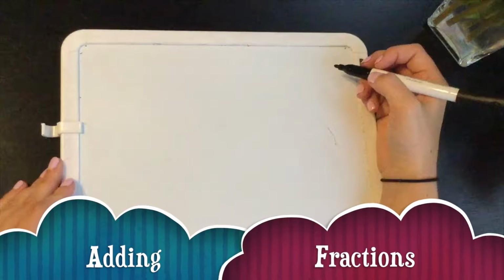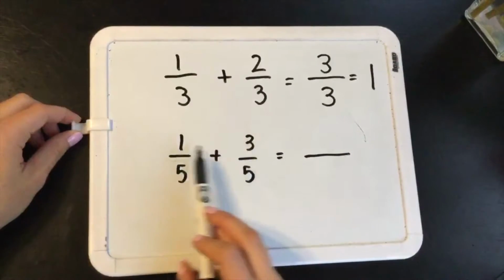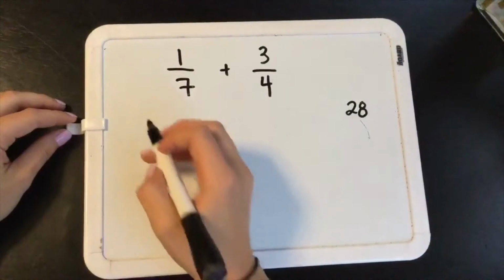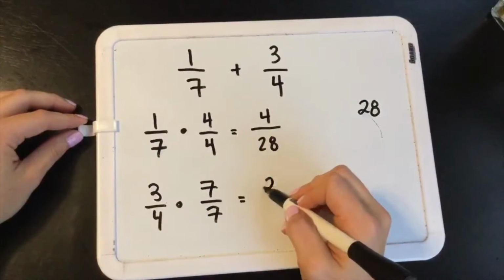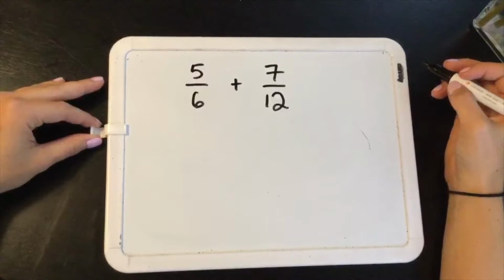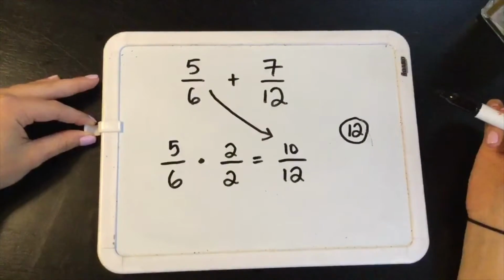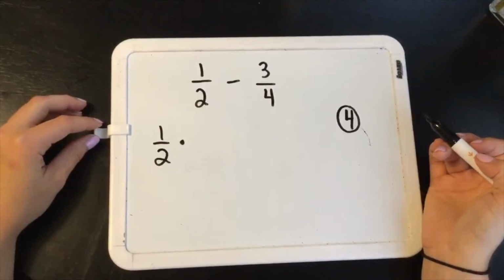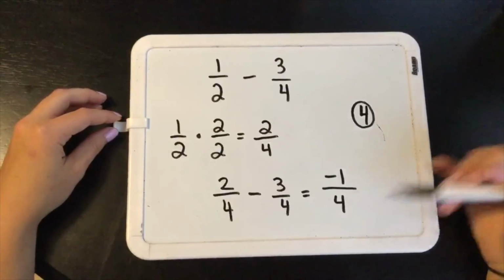Adding Fractions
Adding Fractions!  Happy to answer any questions, leave them in the comments!